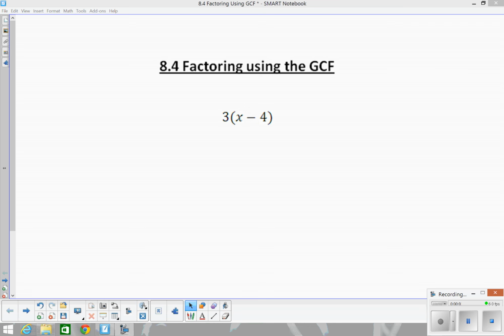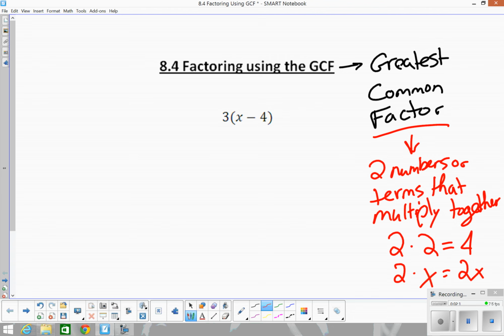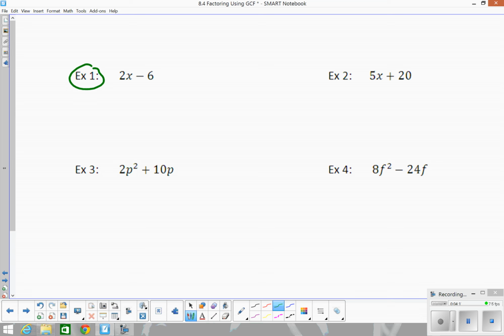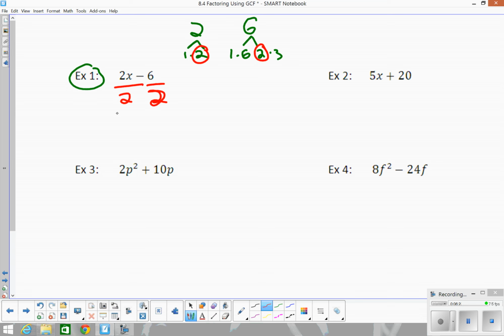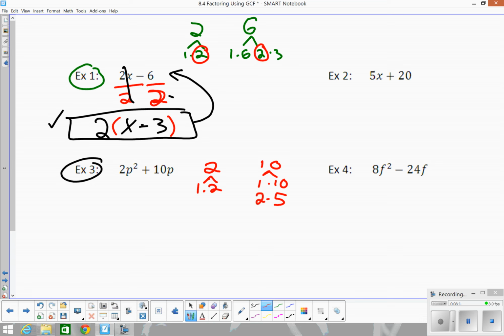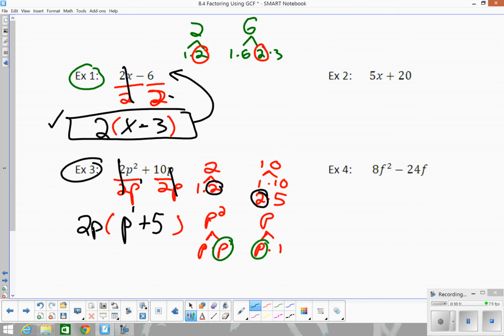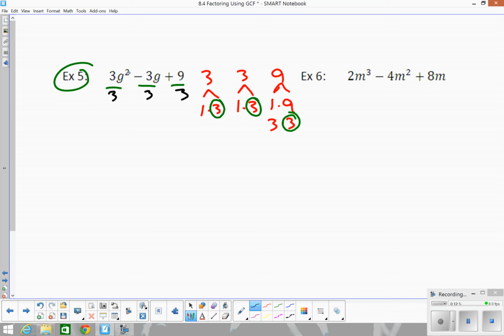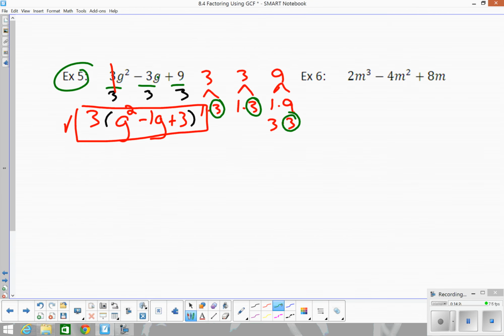8 4 Factoring Using GCF